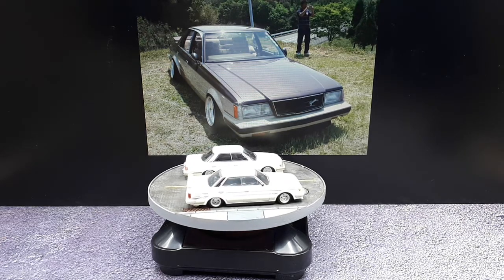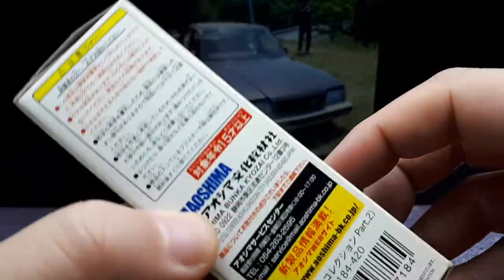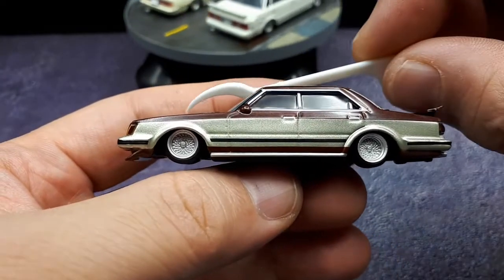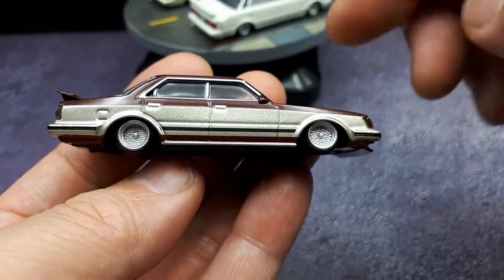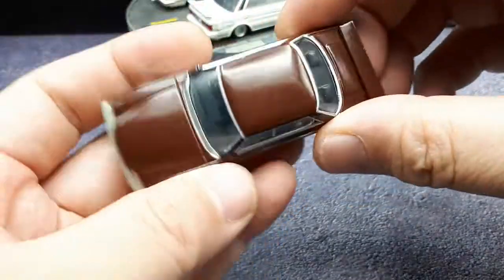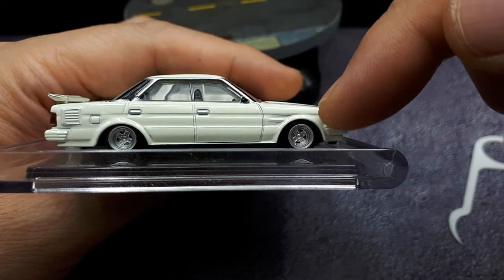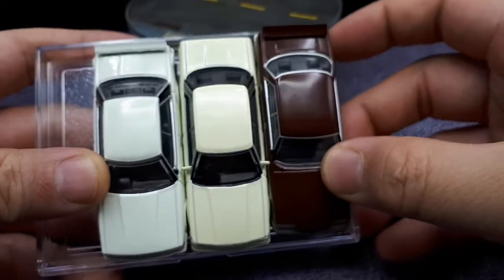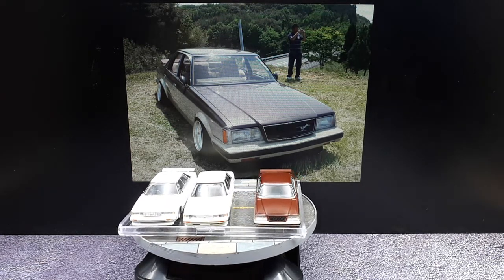1/64x3 Toyota Mark 2 GX61 GX71 by Aoshima Grachan , diecast car model review